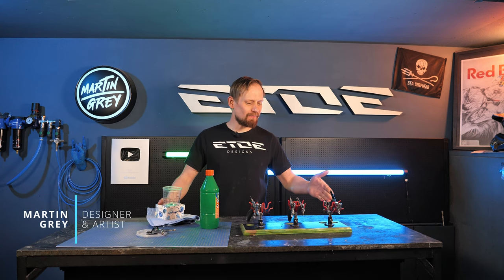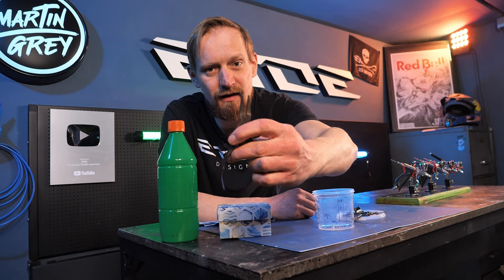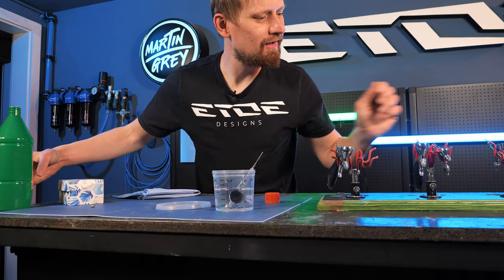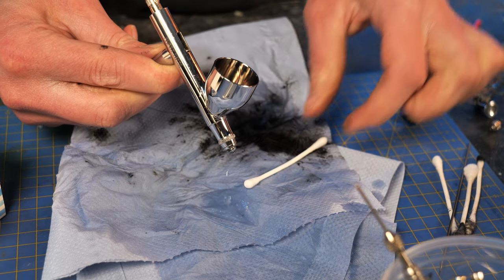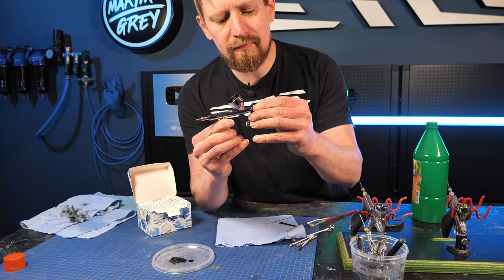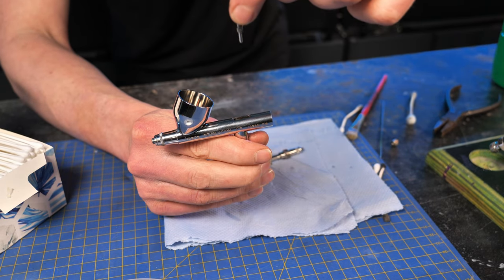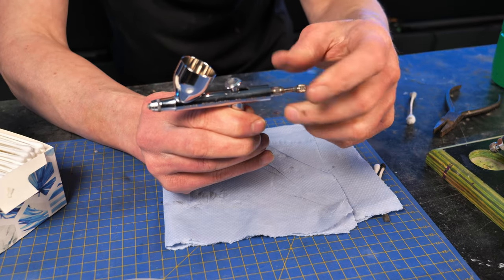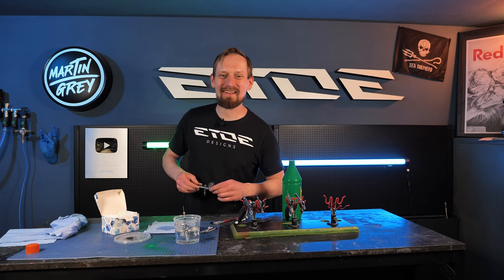Airbrush Cleaning the Easy Way - simple Tricks!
I show you tricks for a perfect clean airbrush to achieve a professional result. The Airbrushes I love:

US link:
airbrush cleaner cheap solution
cheap airbrush
quick release for airbrush
hose kit with quick release
compressor and airbrush kit
airbrush color

EU link:
airbrush cleaner
cheap airbrush
quick release / Schnellkupplung
hose kit / Schlauchpaket
Kompressor & Airbrush kit
Airbrush color / Farbe

Martin Grey